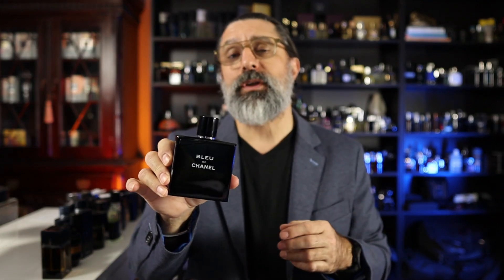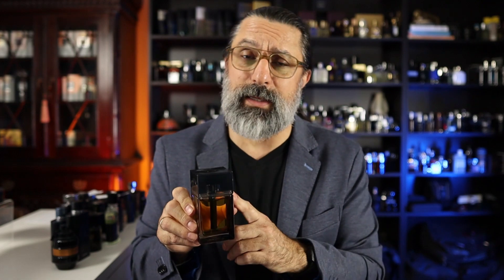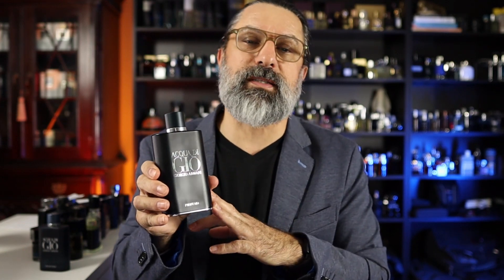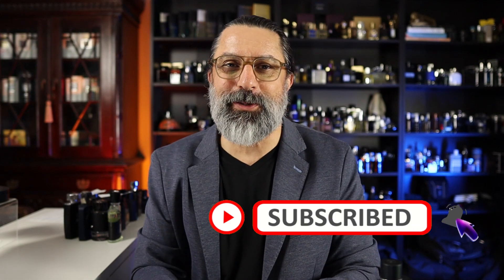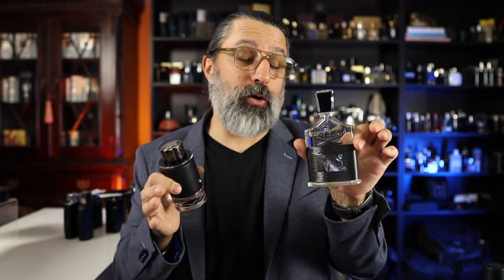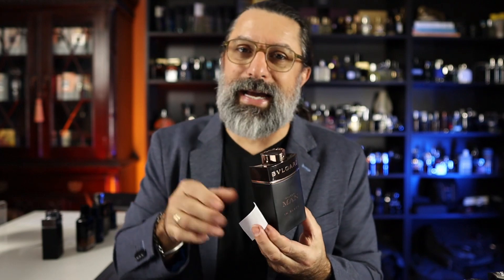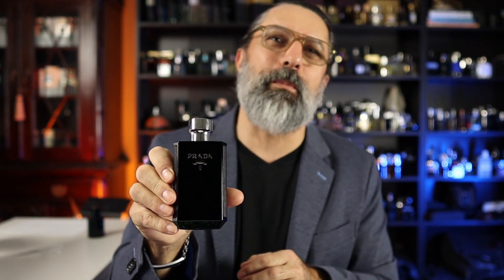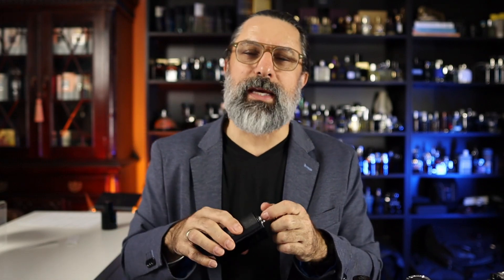Top Ten Mens Fragrances of all Time (voted by you)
Top 10  Mens Fragrances of all Time (Voted by You)

HERE ARE SOME OF MY OTHER YOU TUBE VIDEOS AND LISTS 👃